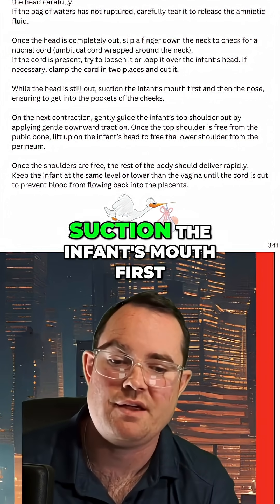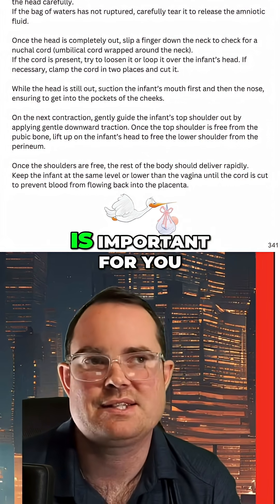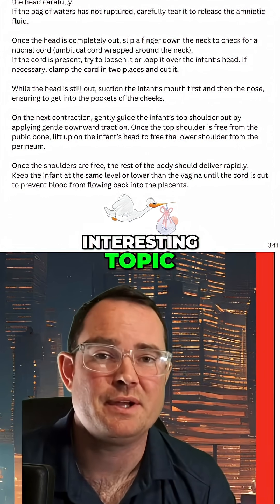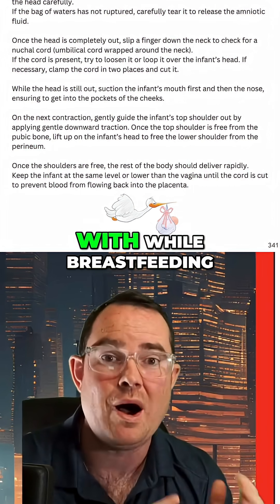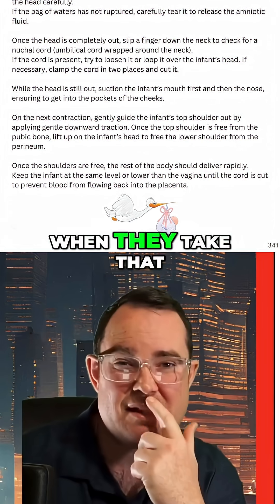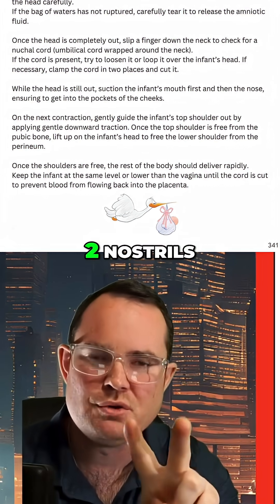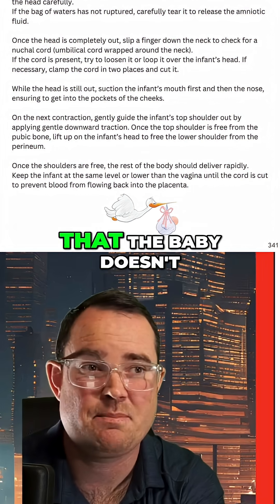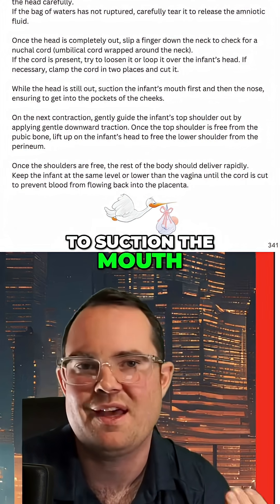Newborn Suctioning: Why Mouth Before Nose Could Save a Life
Newborn suctioning is critical for safe breathing! Discover the proper mouth-then-nose technique to prevent aspiration. Why does the order matter? Get a vital tip: 'One mouth, two nostrils!'